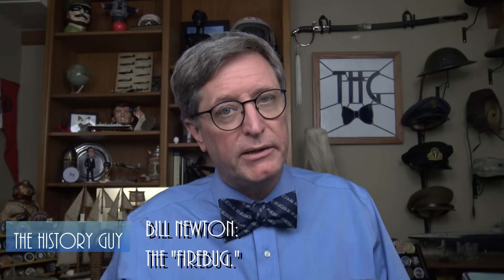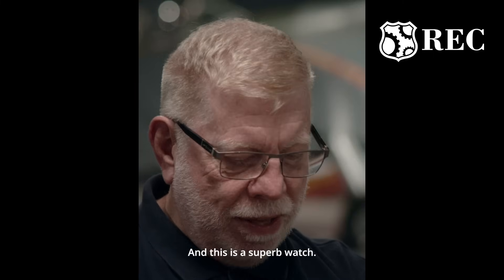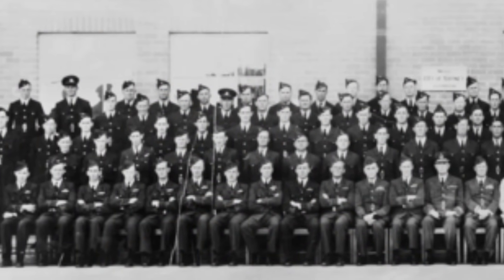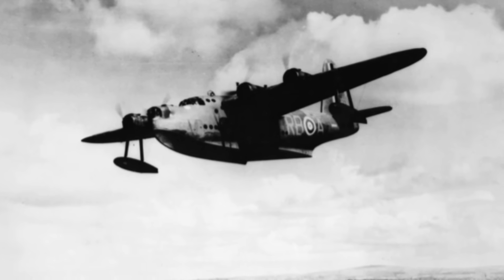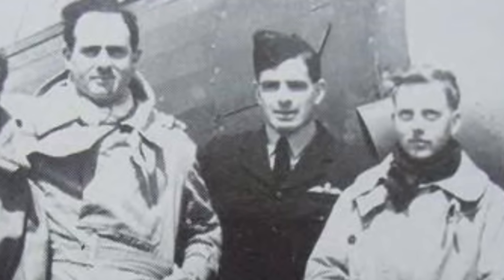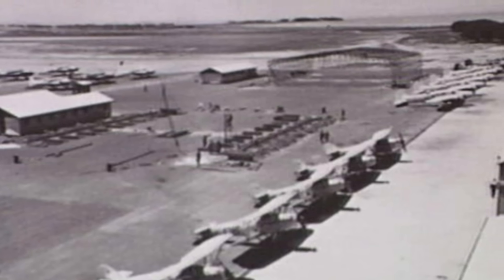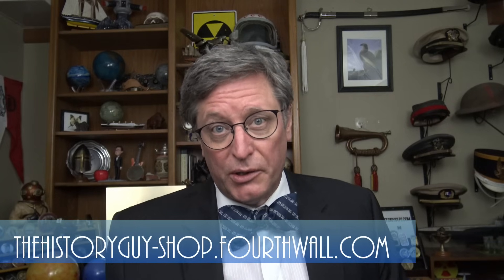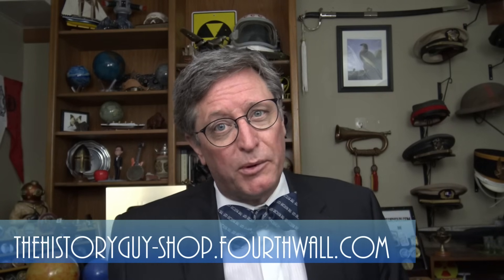RAAF Hero: The "Firebug."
to discover the X4009 Collection
and take part in getting the x4009 aircraft back where she belongs: the skies!  Customers can now take advantage of 25% pre-order discount for the next production batch, with expected delivery in October this year.

According to the Australian War Memorial, 101 Australians have received the Victoria Cross.  Among those was Flight Lt. William Ellis Newton of the Royal Australian Air Force, whose flying earned him the nickname “Firebug.”